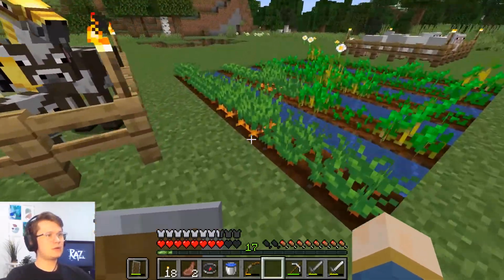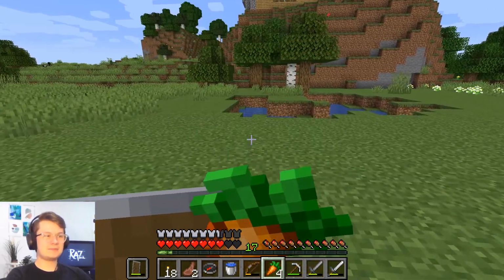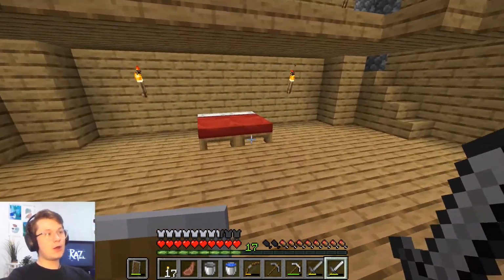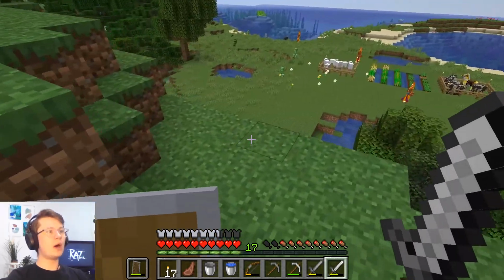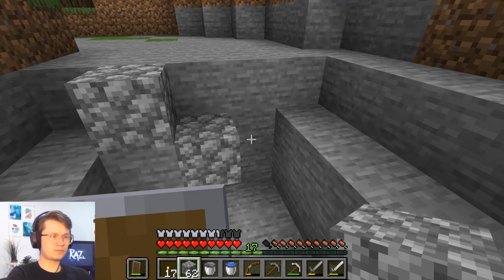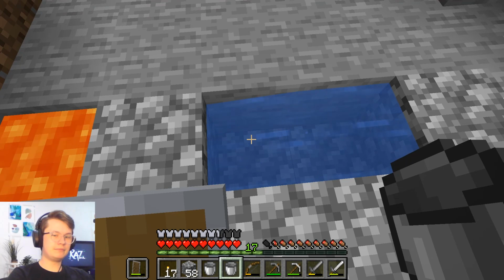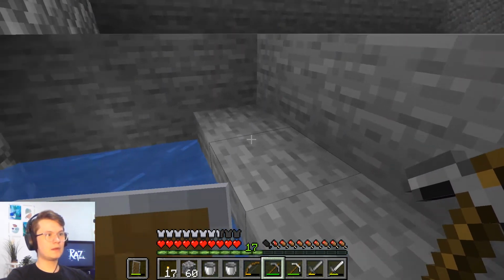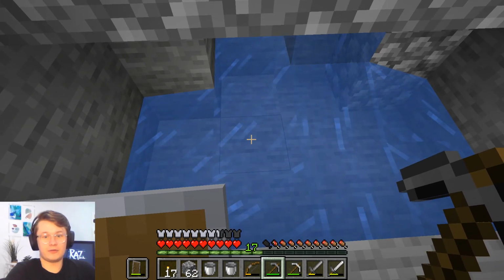Razcraft - Episode 12 - Molten Madness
Skip Intro: 0:51
Skip Lumbering: 5:24
Skip Fruitless Lava Search: 14:28
Skip Roofing: 20:56